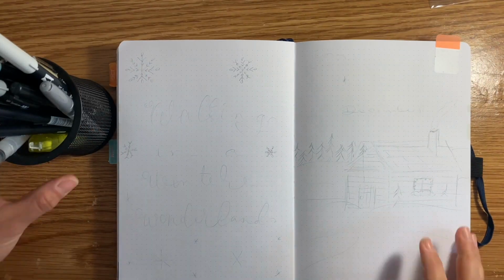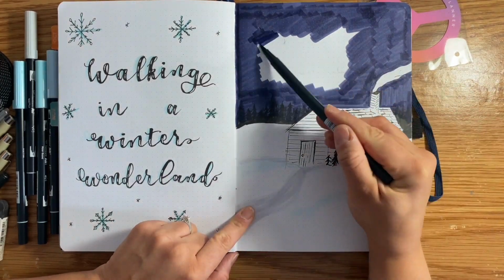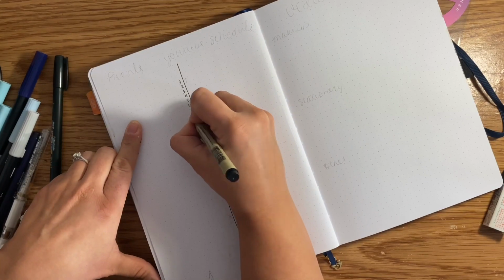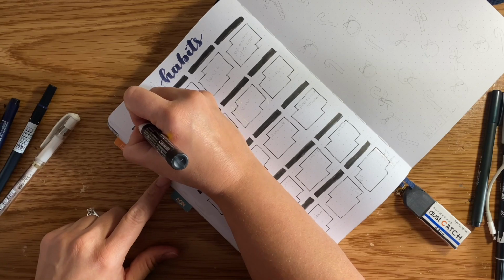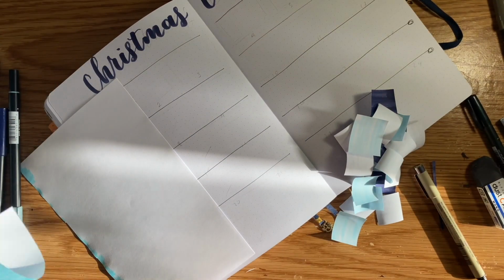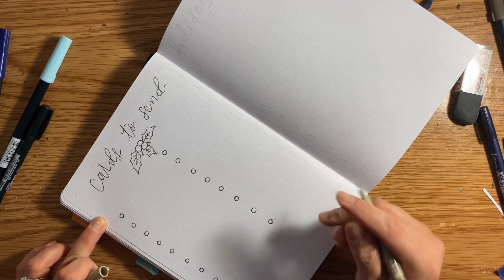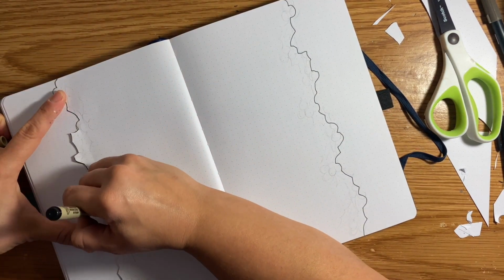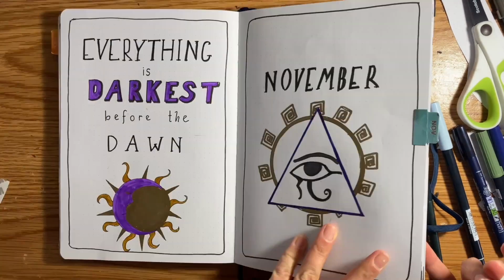December Bullet Journal Set Up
Hey friends! I am so excited to share this month's Bullet Journal Set up with you. It is quite a change from my usual Christmas Themes in that I have changed the color palette completely.

My original thought was to have a Winter Wonderland them and I think it ended up becoming more forest and Holly themed. LOL This sometimes just happens. It's all in how the creative juices flow. 😆 Hope you enjoy!

Cheers 🍻

PRODUCTS:

2. Sakura Pigma Micron Fineliners (02, 03, 05, 08)
3. Sakura Pigma Graphic Marker 1
4. Tombow Fudenosuke Hard & Soft Black Brush
5. Tombow Dual Brush Pens (Green 228, Dark Blue 569, Light Blue 401, 491, 451, Gray N75, N95, Brown N49, 969, Tan 992)
6. Uniball Signo Broad White Gel Pen UM-153

1. Christmas Moment by Bluma Petersen
2. O Christmas Tree (Jazz Version) by The Evergreen Trio
3. Amazing Grace (Christmas Edition) by Edward Hall
4.Christmas Wonders by Howard Harper-Barnes
5. Christmas Parade by Home for the Holidays
6. The Christmas Tree - Traditional